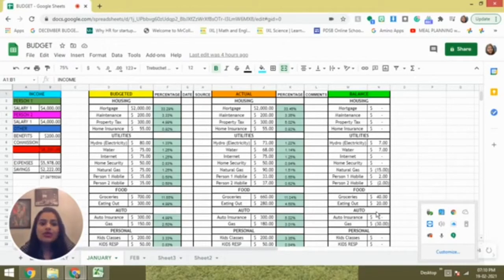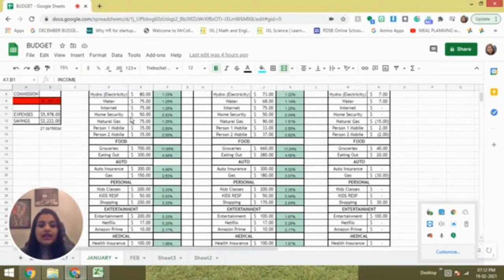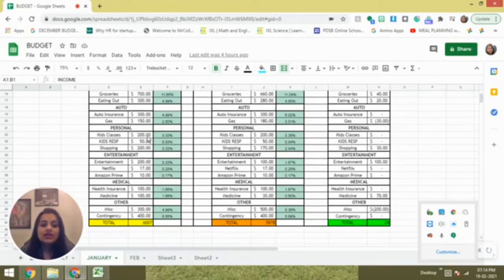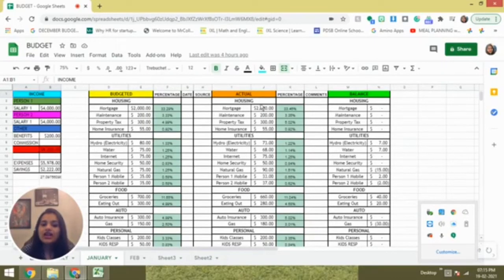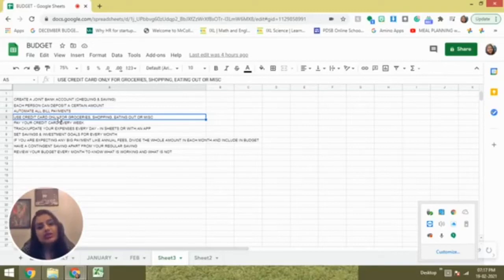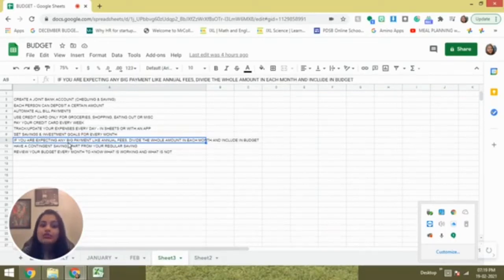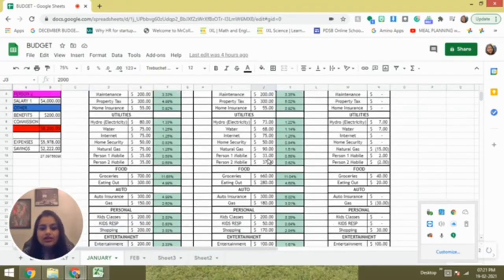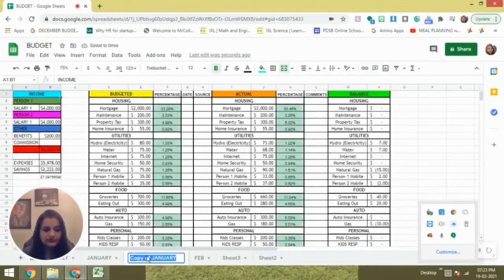SIMPLE BUDGETING WITH GOOGLE SHEETS | HOW TO TRACK MONTHLY HOUSEHOLD INCOME & EXPENSES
Hello Everyone,

In this video, I have explained, how to budget your household income and expenses with Google sheets. This is the system I use at my home and works really well for our family, I hope this is helpful to you too.